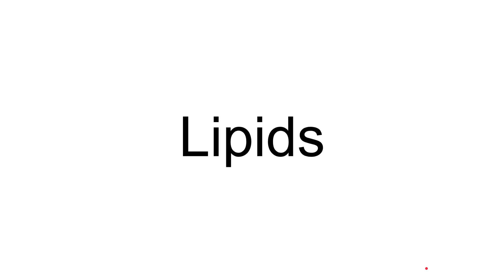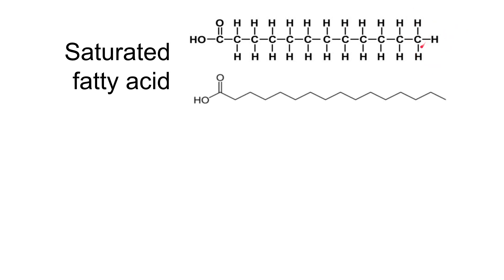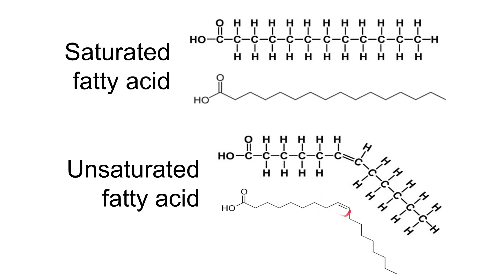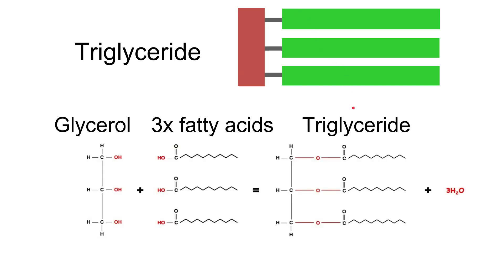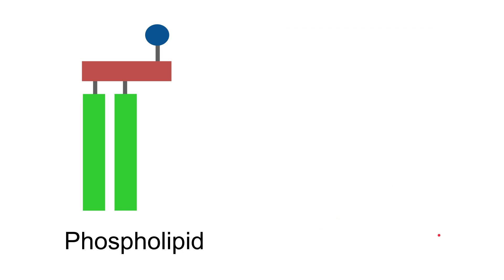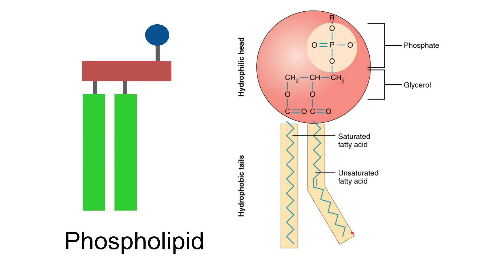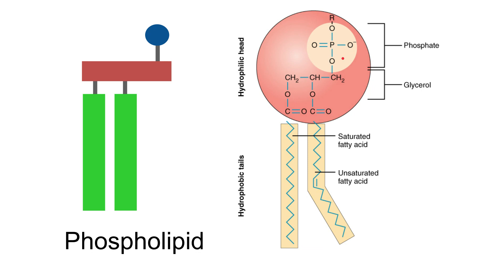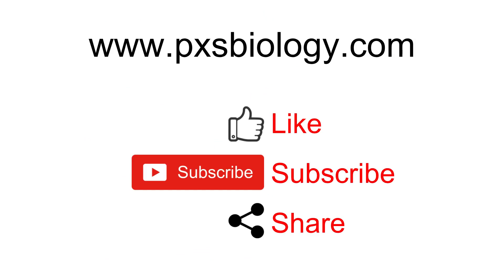Lipids AQA A Level Biology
Structure of triglycerides and phospholipids. Biochemical testy for lipids.